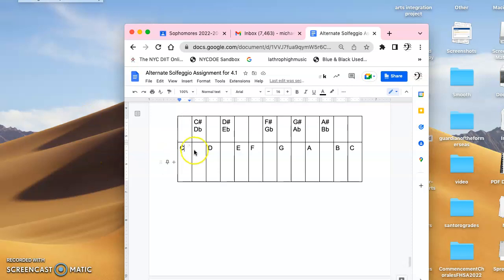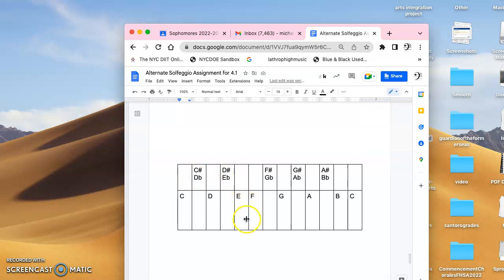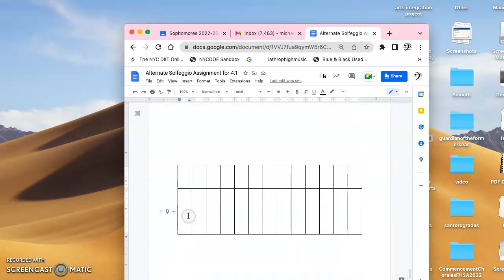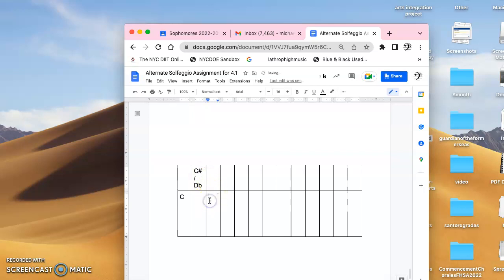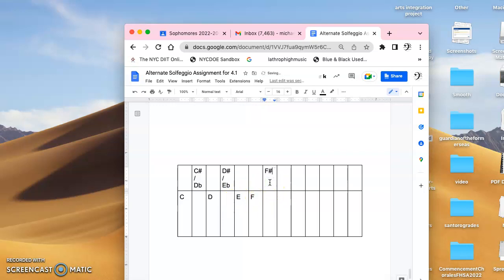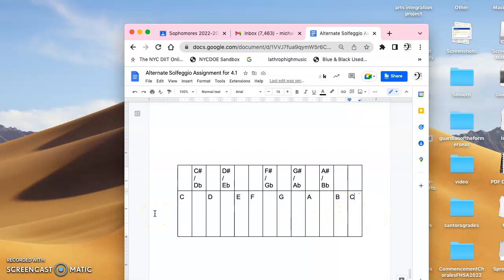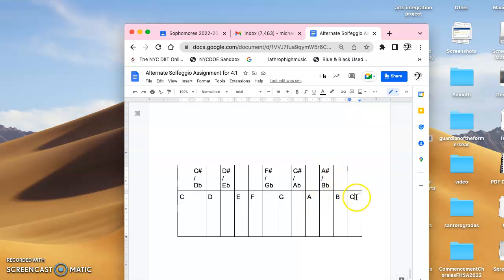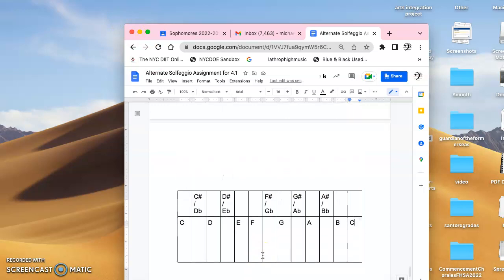labeling notes in chromatic order